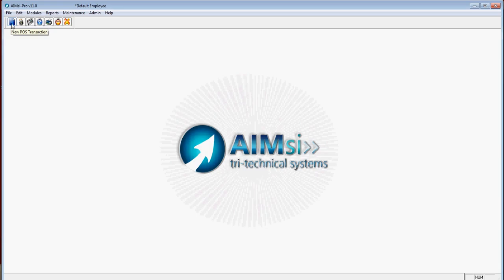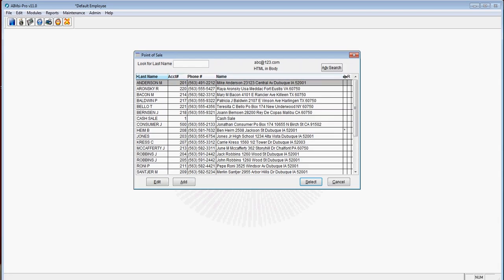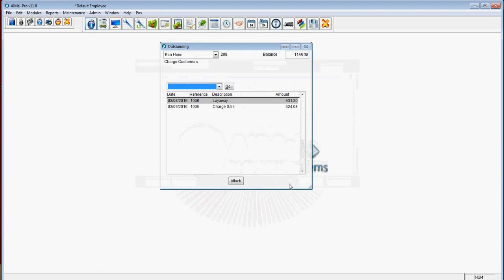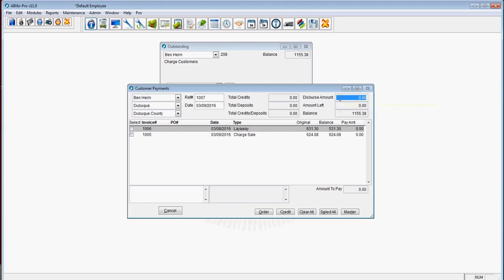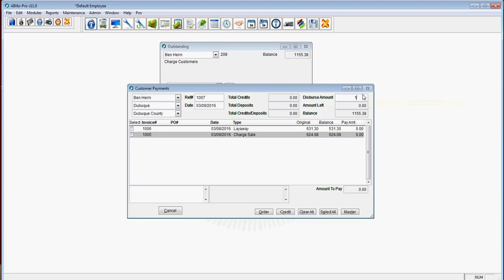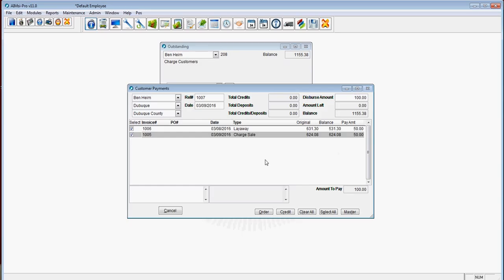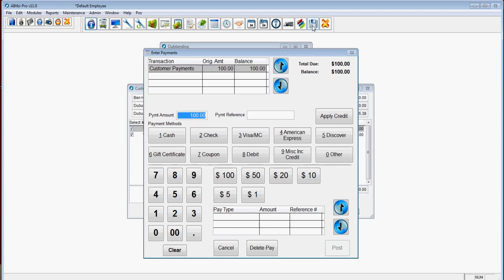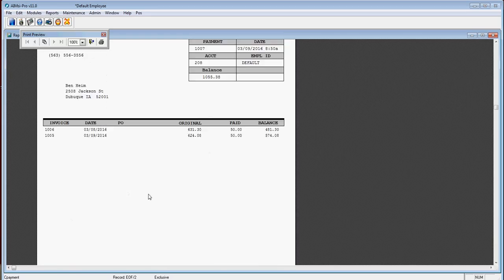Open Account Payments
How to process a customer open account payment.